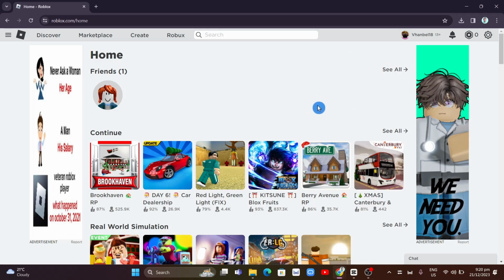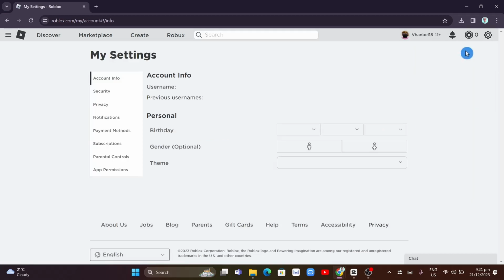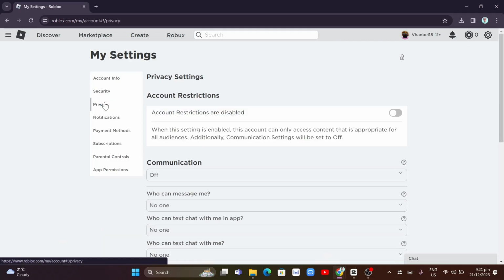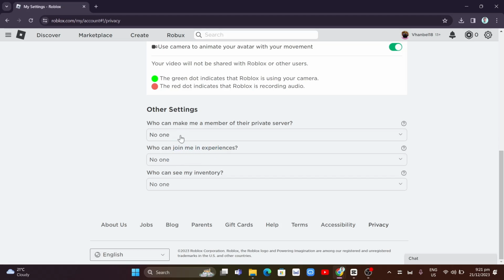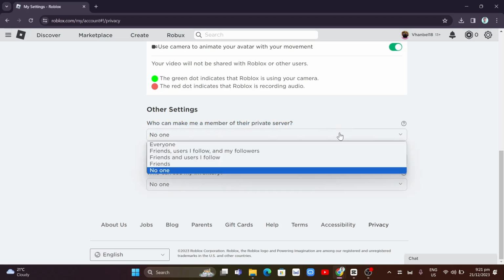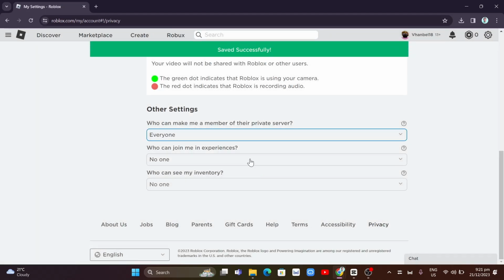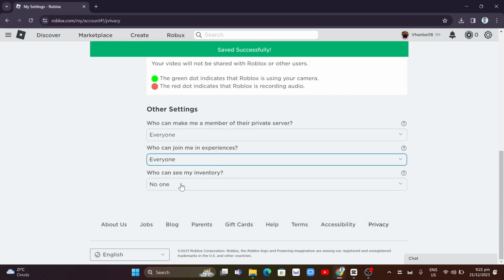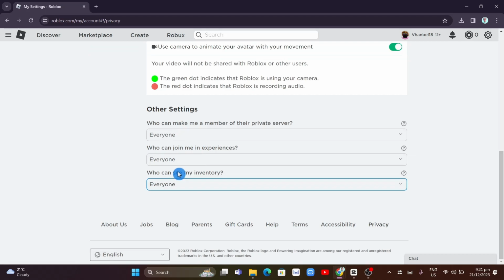The Ultimate Guide: How To Fix ERROR Code 524 in Roblox 2024!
The Ultimate Guide: How To Fix ERROR Code 524 in Roblox 2024! In this video I'll show you how to fix join error code 524 roblox! The method is very simple and clearly described in the video. Follow all of the steps & you will know
how to fix Roblox join error 524!